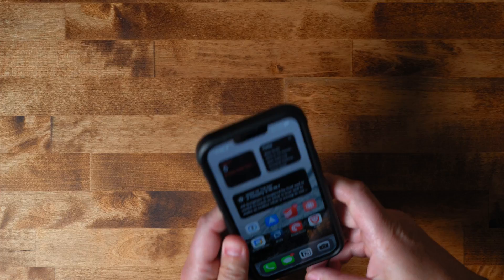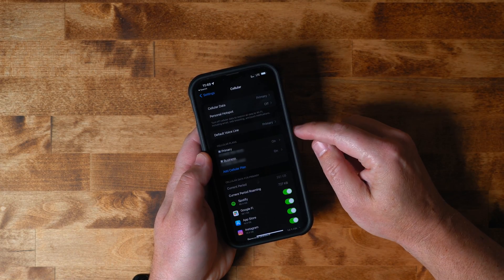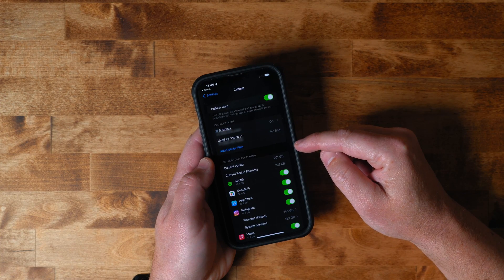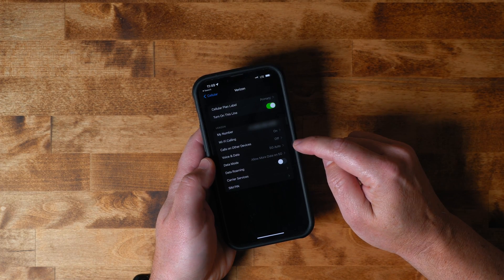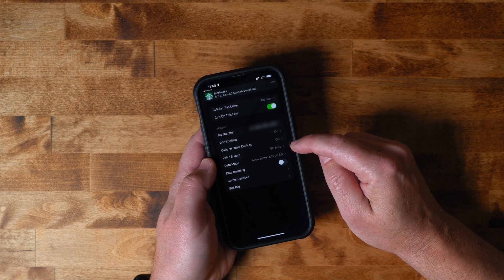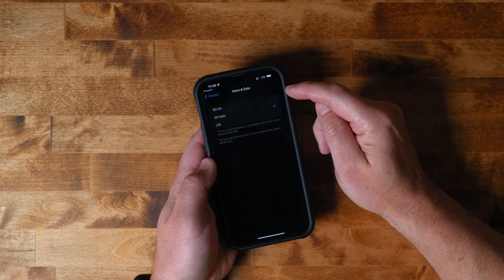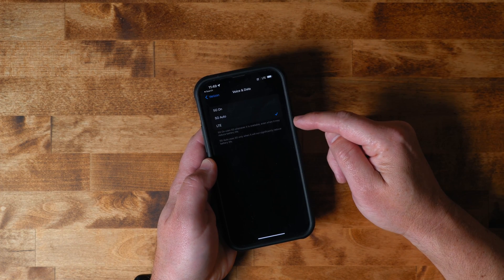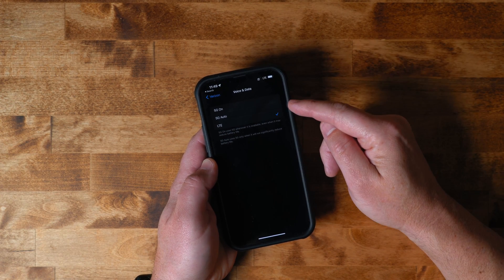How to Disable 5G on an iPhone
A quick tutorial on how to disable 5G on an iPhone.